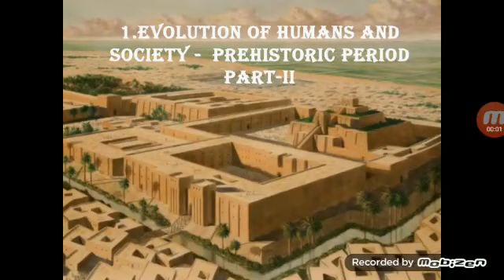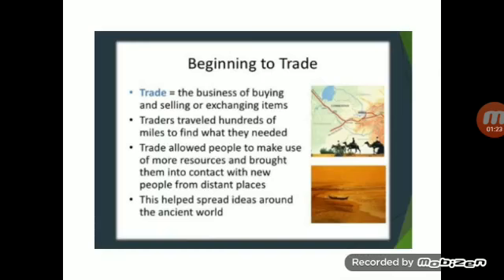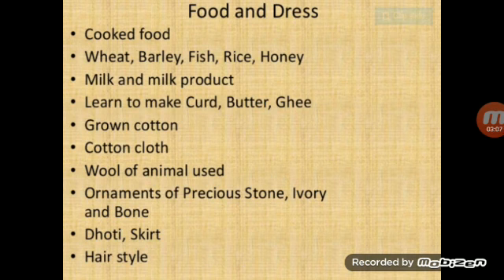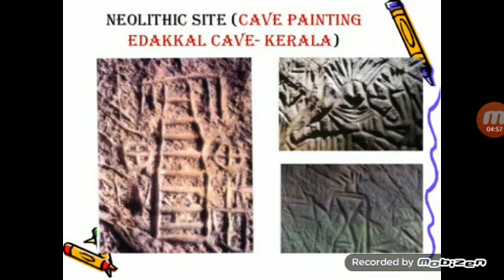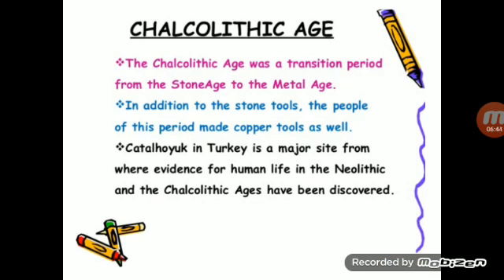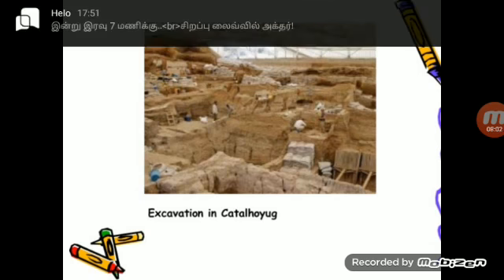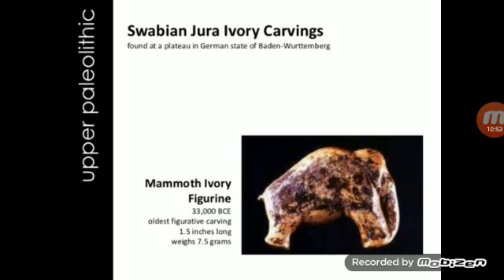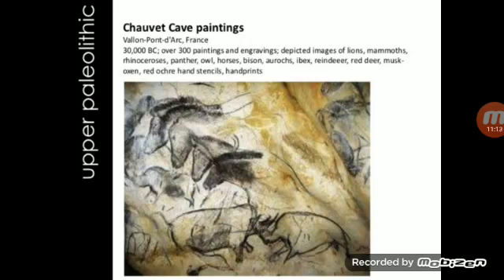STD : 9 HISTORY LESSON - 1 PART -2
EVOLUTION OF HUMANS AND SOCIETY